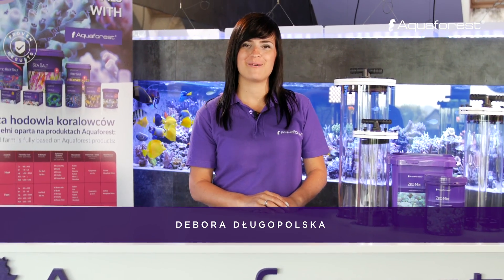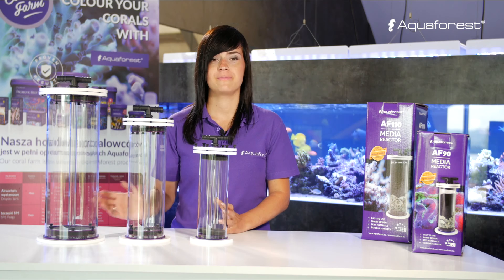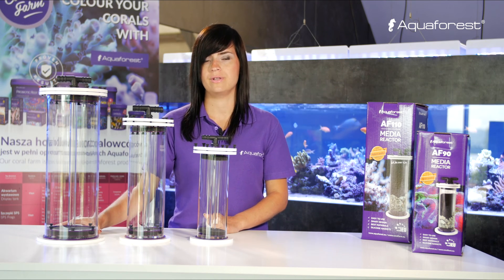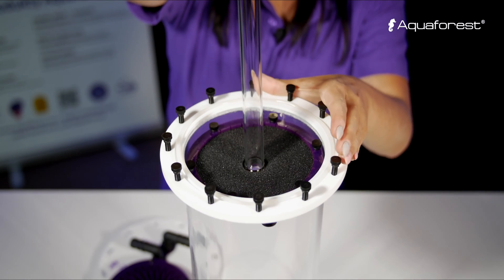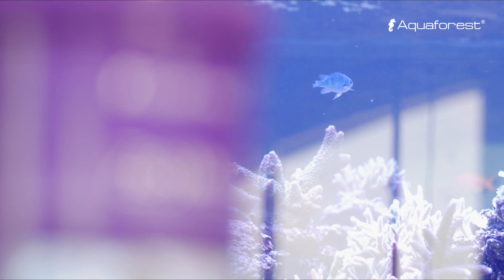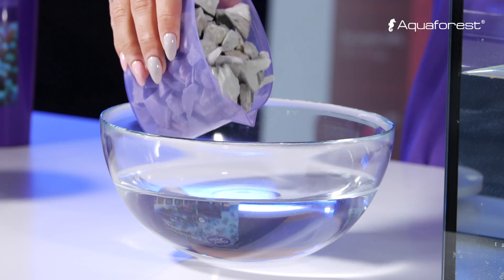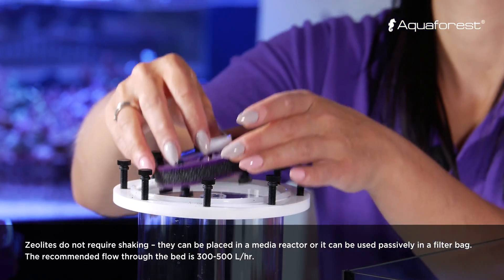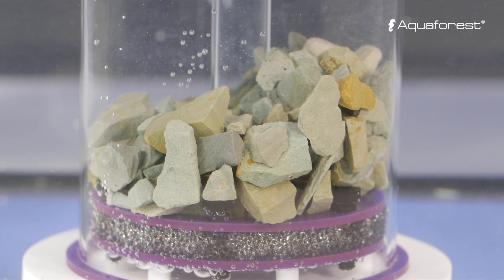Aquaforest Video Tutorial how to use Zeo Mix and Media Reactor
Are you considering using zeolites? Aquaforest offers a highly efficient Zeo Mix.
It removes ammonia at an early stage so that it does not enter the aquarium water